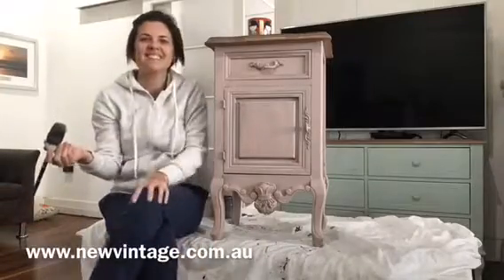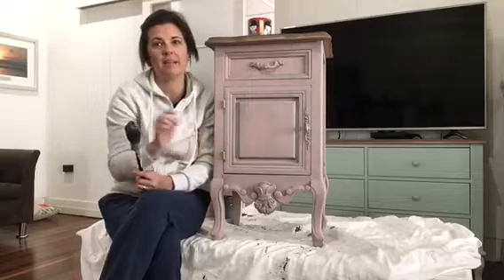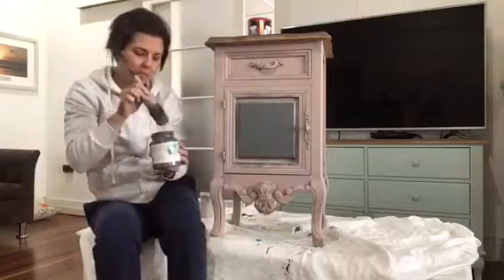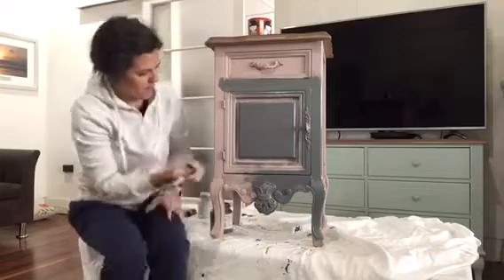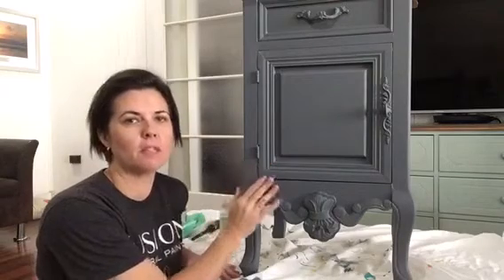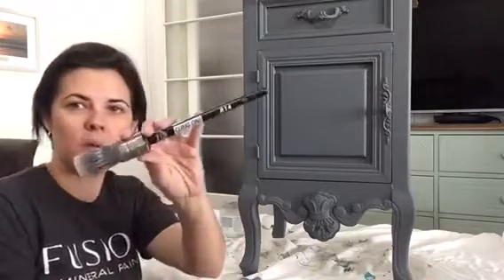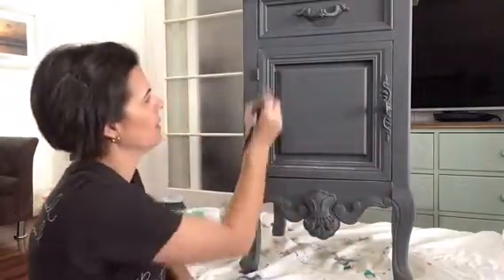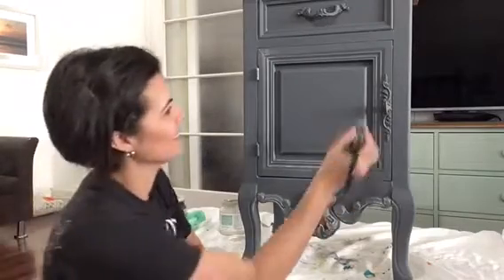Fusion Mineral Paint and how to dry brush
Here we have repainted our bedsides using Fusion Mineral Paint. We then demonstrate how to dry brush